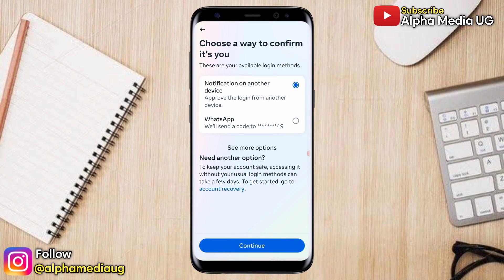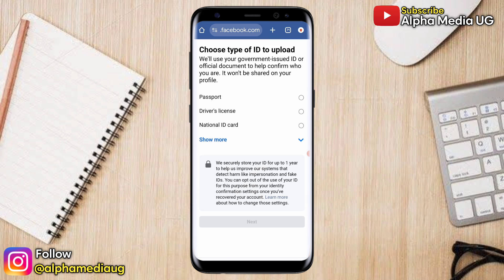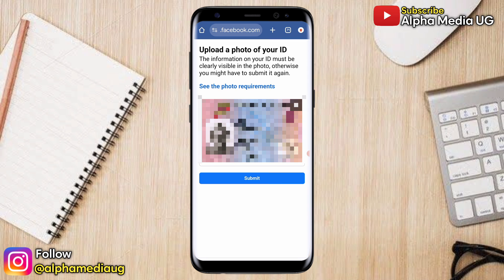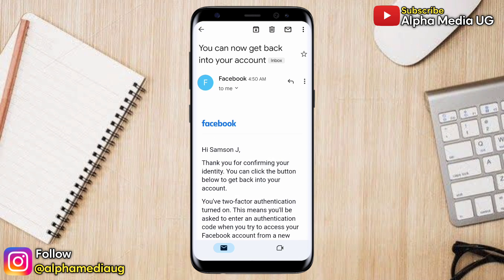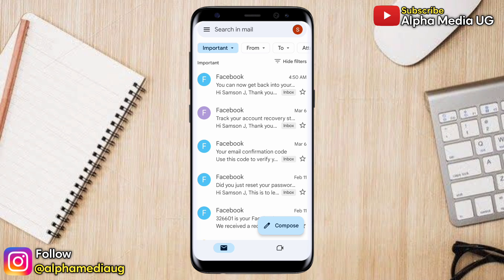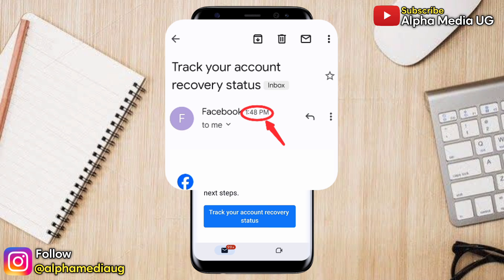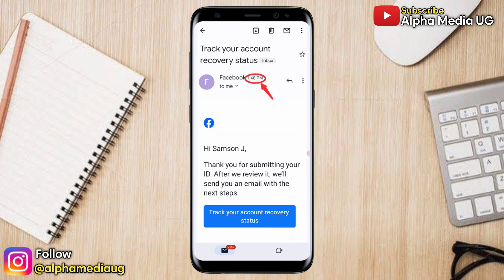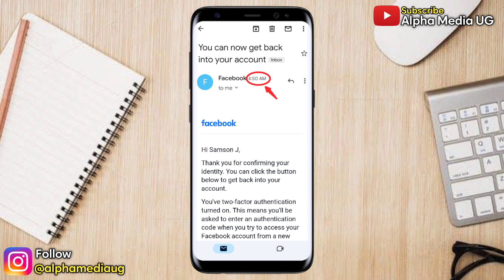Fix Facebook Not sending a Recovery Email after Submitting my ID identity Approval 2FA Problem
I'll show you how to fix Facebook Not sending a Recovery Email after submitting the ID. in case you submitted your ID and facebook notified that an email with instructions on how to log back into facebook was sent and you didn't receive, then this video will help you fix that.
Related Queries addressed include:
facebook not sending a recovery email after identity confirmation
facebook recovery email not sent
facebook not sending a recovery email after submitting my ID
identity approval email not received from facebook
facebook two factor authentication problem
never getting recovery email despite approval decision from fb
facebook get back into your account email not received